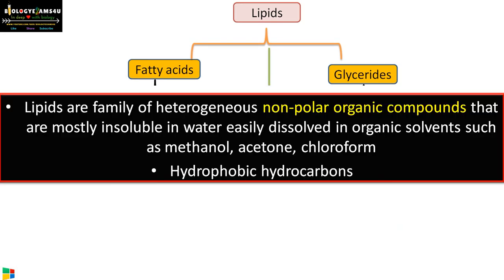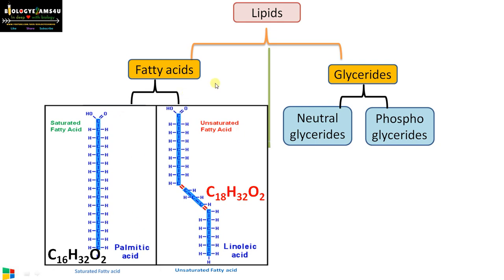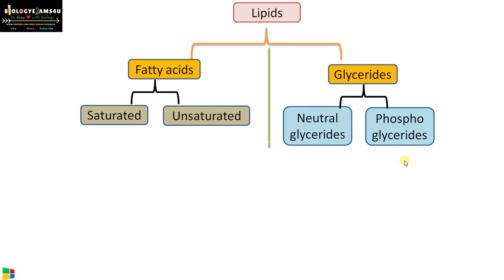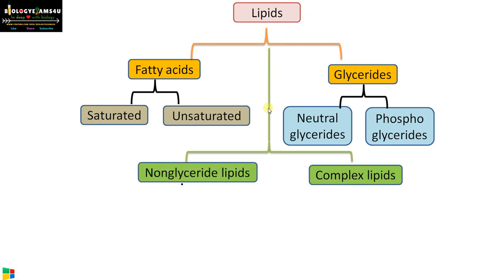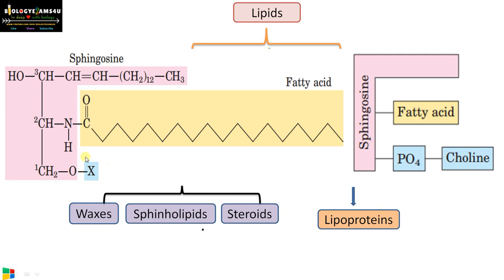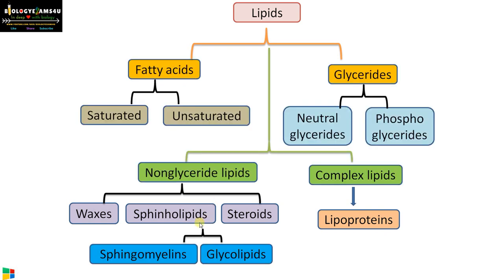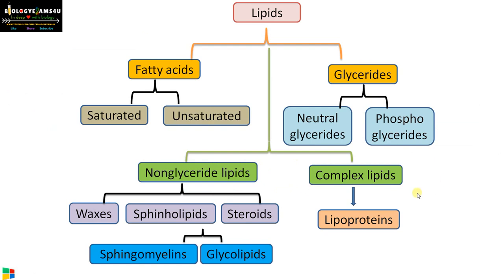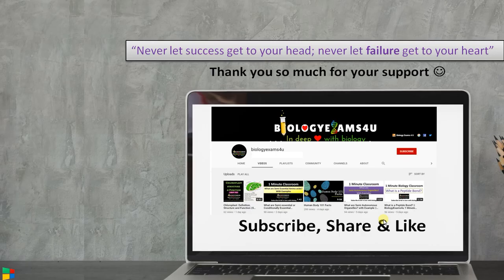Lipids Classification Simple Summary|| Lipids Biochemistry Part 1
8 minute video summarizes the Classification of lipids with example
00:00  Introduction
00:15| Definition of lipids and characteristics
00:53| What are Fatty acids? Saturated and unsaturated fatty acids with example
01:45| What are Glycerides?
02:00| What are neutral glycerides? with example
02:40| What are phosphoglycerides? with example
03:37| What are non glyceride lipids? what are waxes?   Waxes structure
04:18| What are sphingolipids? sphingolipids structure
05:14| What are steroids?
05:54| What are sphingomyleins and glycolipids?
06:03| What are glycolipids? Glycolipid structure
06:53| What are complex lipids? Example and structure of lipoprotein
More on Lipids
What are Fatty acids? Classification; Saturated vs Unsaturated cis vs trans Fatty acid| Lipid Part 2

Thank you so much for your comment and support